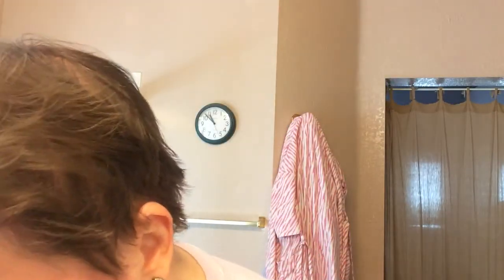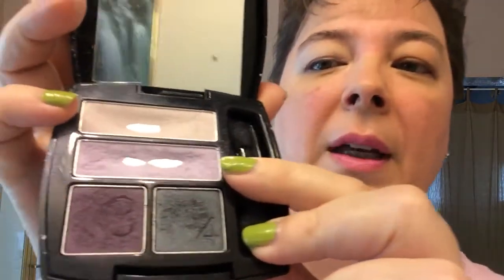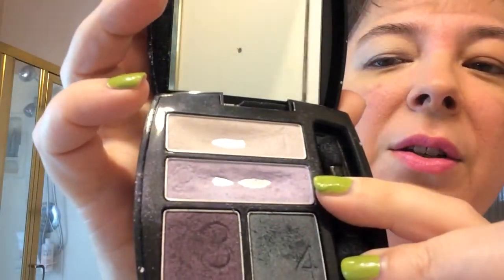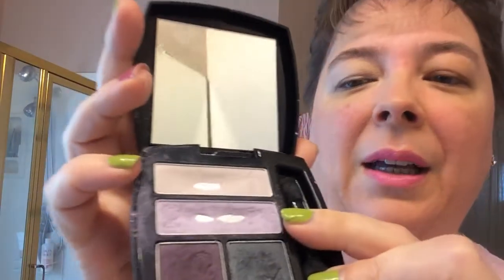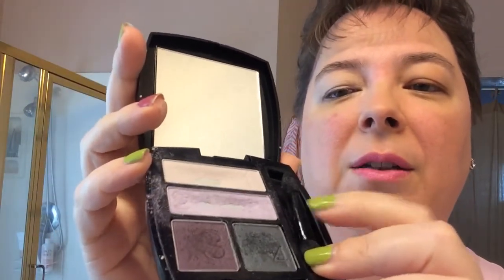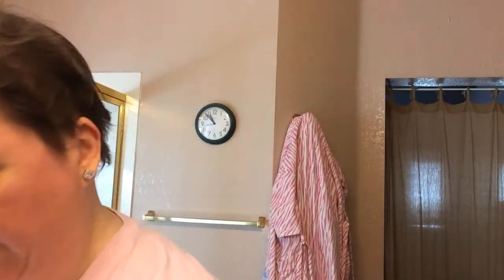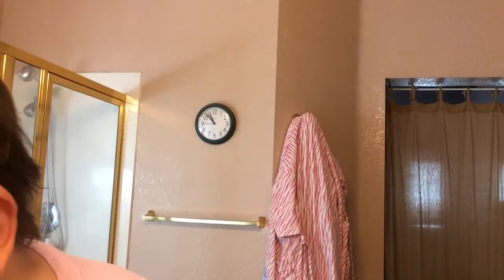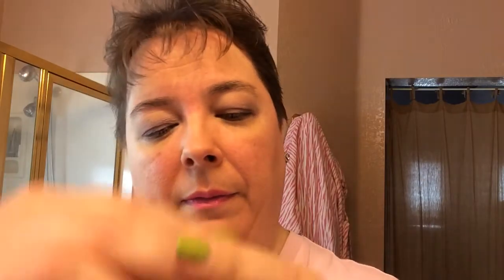How to make your eyeshadow POP!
How to make your eyeshadow POP! And a tip about matte lipstick